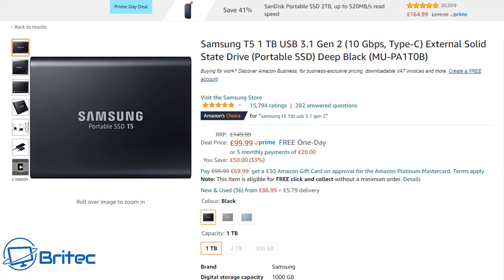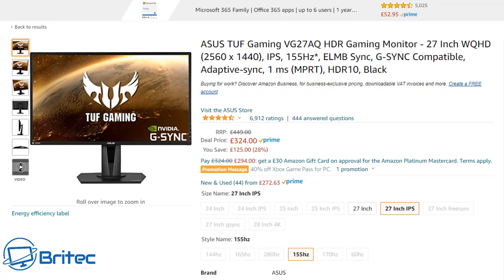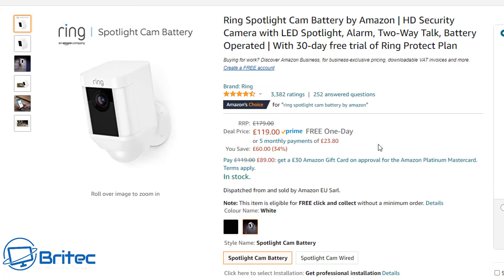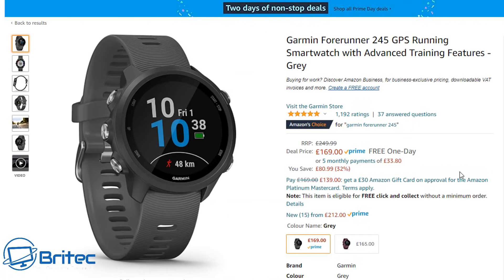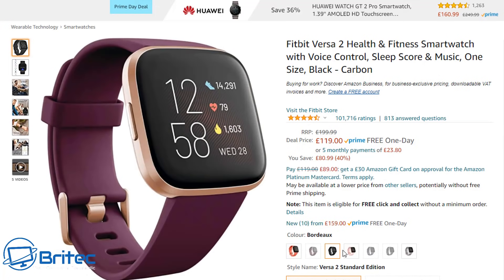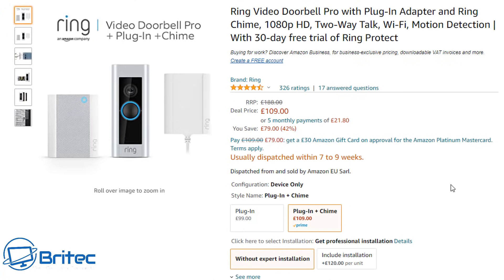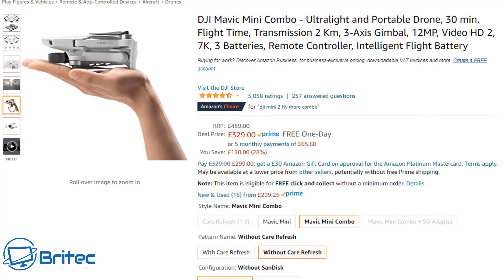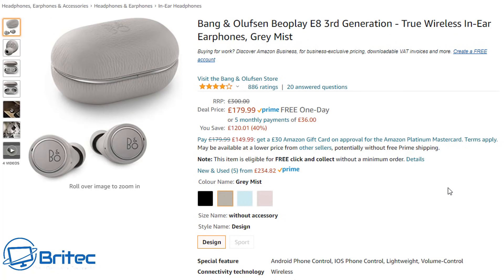Best Amazon Prime Day Tech Deals 2021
I search hi and low on amazons web site to find you the best prime day tech deals for the UK. Because there are so many links, I have put them on my website.